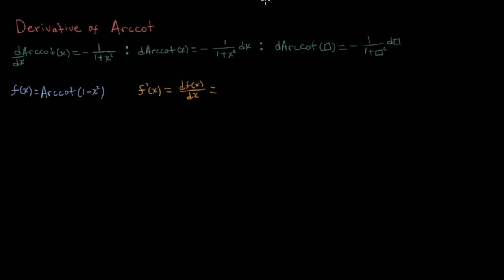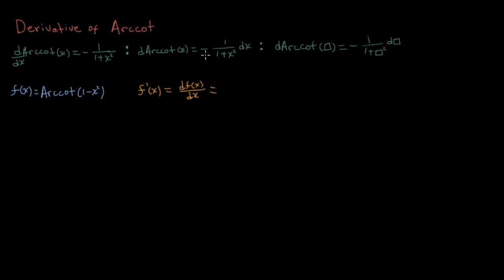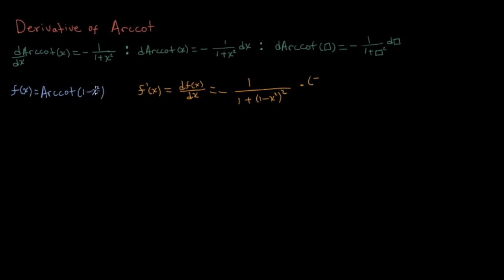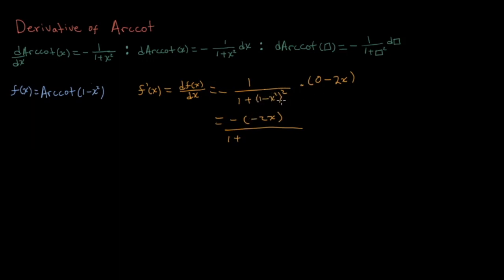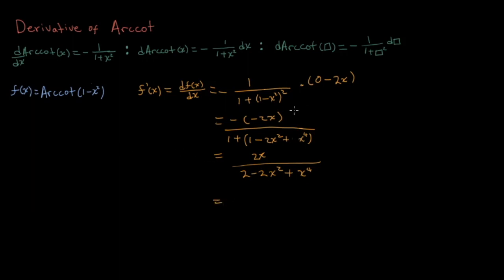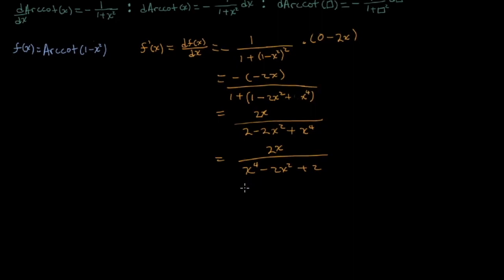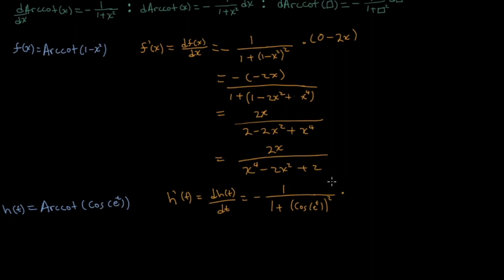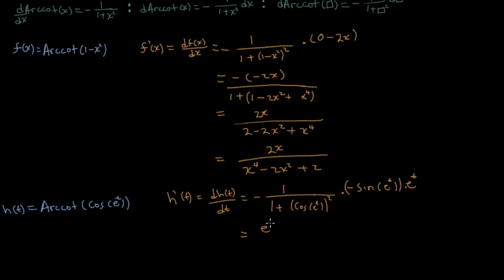Derivative of an Arccot Function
This video covers how to evaluate the derivative of an arccotangent function, along with a couple examples.